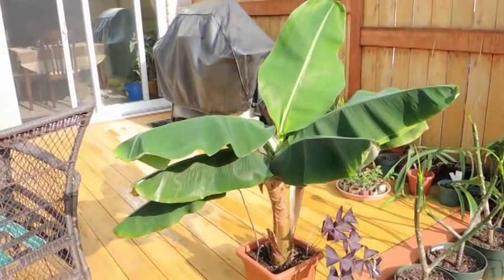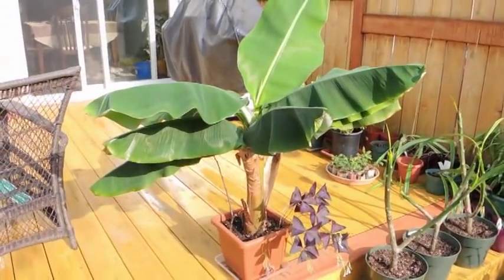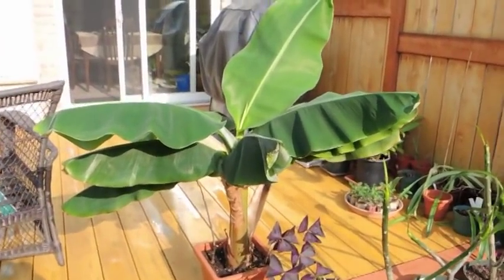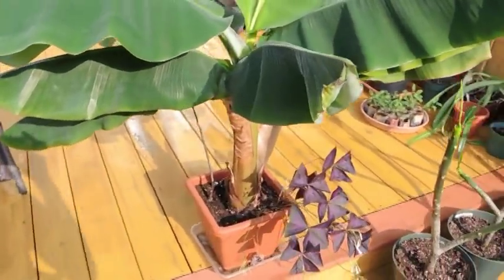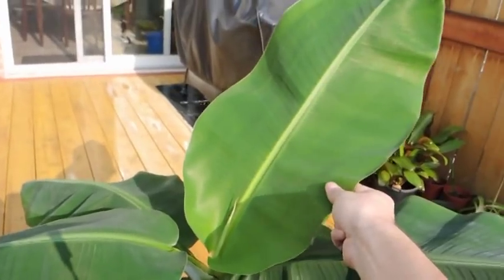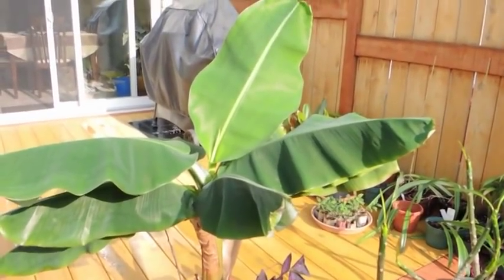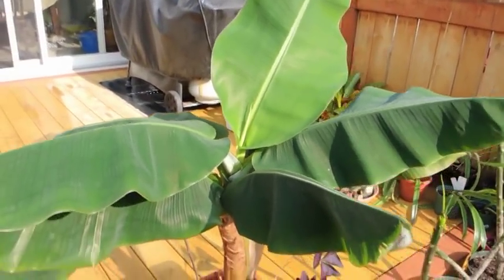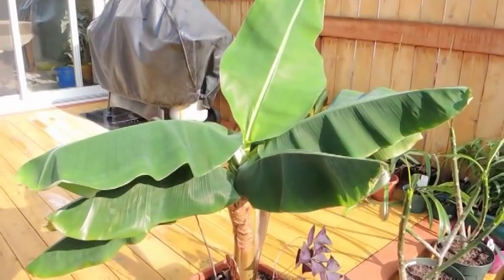Banana Plant Update! Time to go outside :)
Finally this banana plant can go outside... soon i will transplant it into it's bigger pot :) It's really amazing how fast these plants grow.